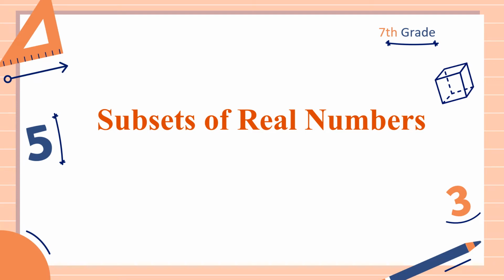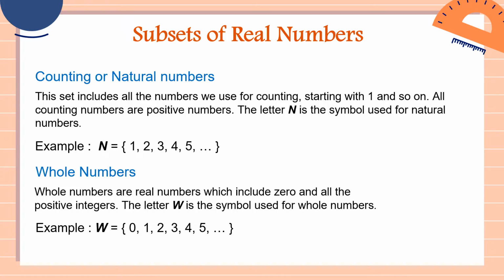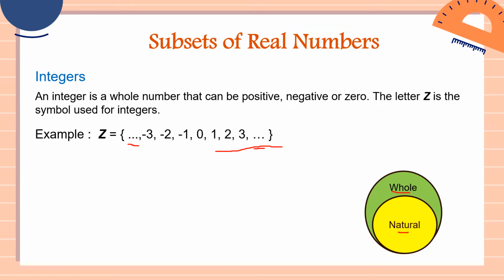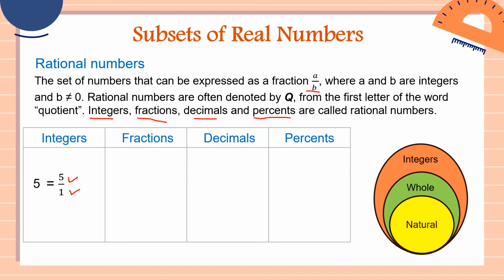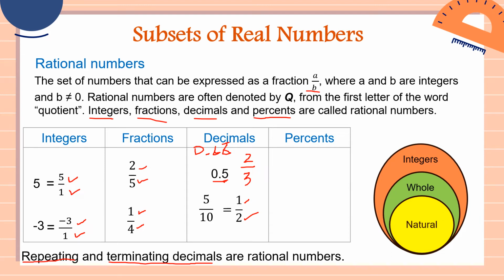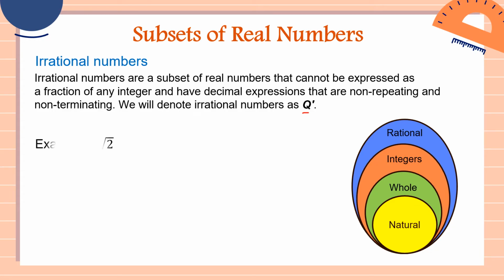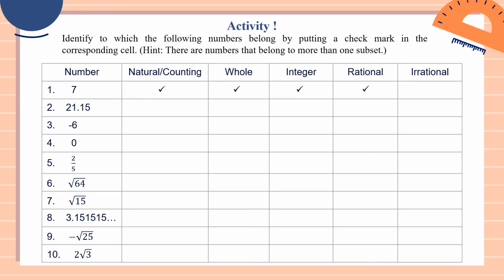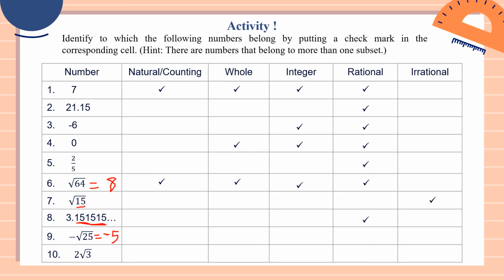Subsets of Real Numbers | Grade 7 | Matatag Curriculum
Rational Numbers | Describe as Fraction, Integers, Mixed Numbers, Decimals & Percent | Grade 7 |MC
In this Video you will be able to identify the subsets of real numbers. This video also helps you to identify if the number given is a natural number/ whole number/ integer/ rational or irrational. This video contains plenty of examples. Hope this video helps!
KEEP FIGHTING!